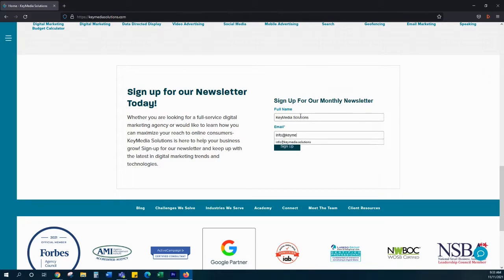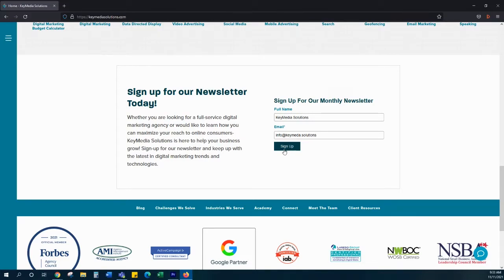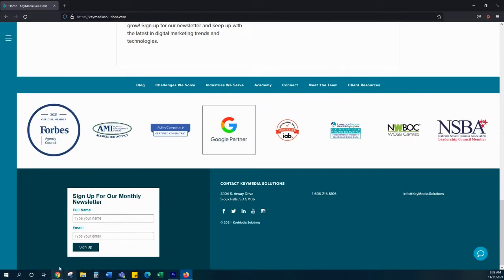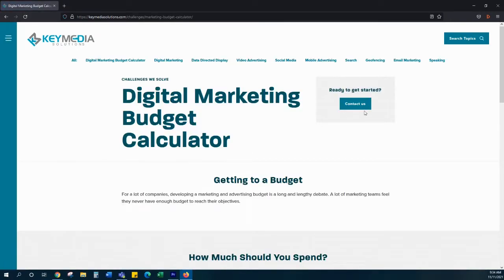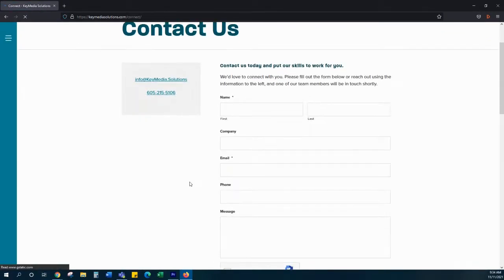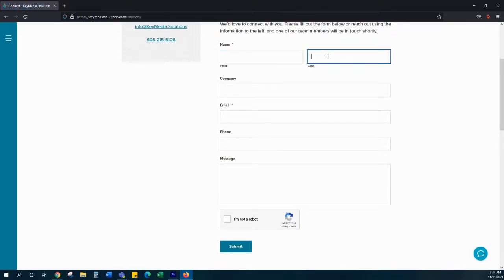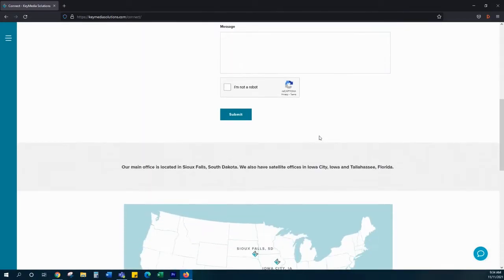Down & Digi - Start Collecting 1st Party Data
Last week, we talked about how 3rd party data sources will affect the accuracy of your website analytics and the limitations that we are beginning to see as a result of new regulations. Sometimes, it feels as if we are taking 10 steps backward in our targeting capabilities, audience insights, and campaign performance.

The answer to your marketing teams’ woes – your own first-party data!
• Where does first-party data come from websites, customer feedback, surveys, your own CRM, social media.
• First-party data is the most reliable data because you are the one collecting it. This is also the least expensive data you can find.
• First-party data also can create trust in your customers.
• Operating on first-party data helps you comply with global data protection laws. First, first-party data stays in the hands of those who collect it, and that gives more control and transparency over what happens with that data.
• First-party data enables targeting content recommendations and advertising messages at a more granular level. Think “recommended products” from Amazon or songs from Spotify.

If you have not already started, start implementing systems that will allow you to gather key data points on your customers and prospects. It can start simple enough with name, business, address, and email.

Or wherever you listen to podcasts.

Want monthly marketing insights?